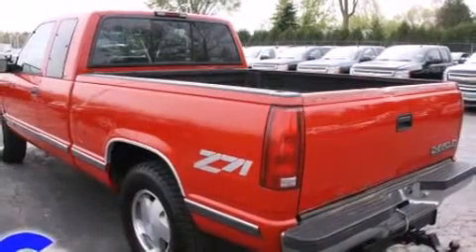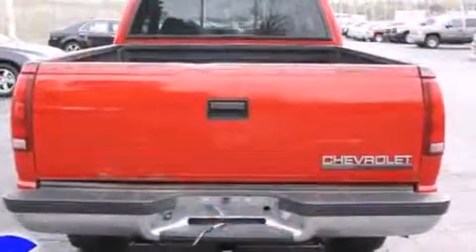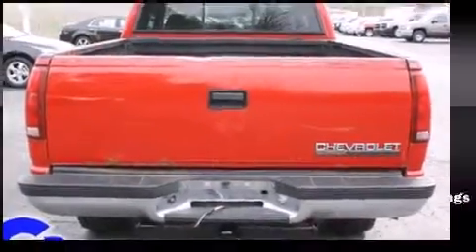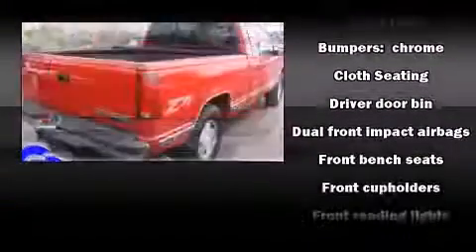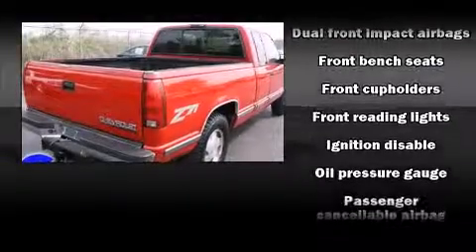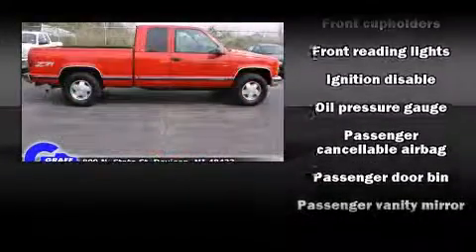1998 Chevrolet Silverado 1500 near Millington, Michigan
This vehicle is a 1998 Silverado 1500 with about 254K miles and is being powered by a 5. This 1998 Silverado 1500 is located near Millington, Michigan.  7L V-8 cyl engine.  Some of the key features include: abs brakes, am/fm radio and power locks.  The victory red exterior combined with the gray cloth interior looks great together.  This Truck Extended Cab is being sold as-is without a warranty.  Some more key features on this Silverado 1500 include: hitch, speakers: 4, driver door bin and bumpers: chrome.  An AutoCheck Report is available upon request.
    Hank Graff Chevrolet Davison
    Address:
    800 N. State St.